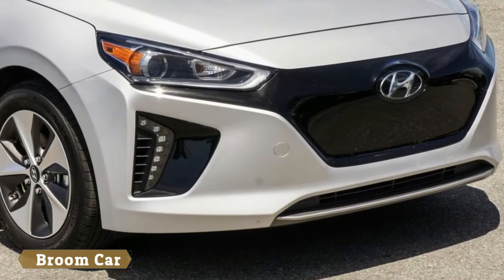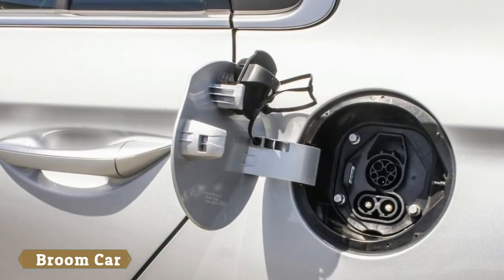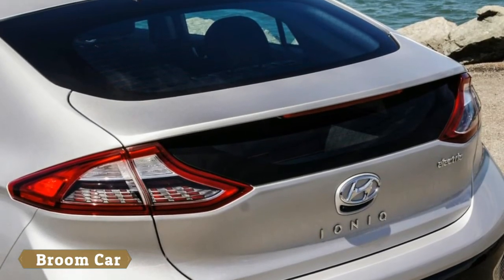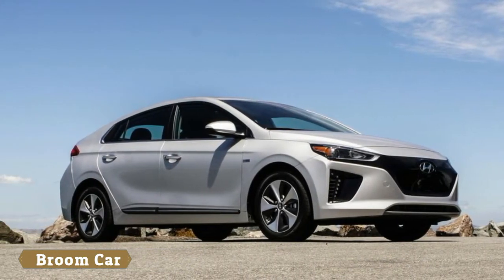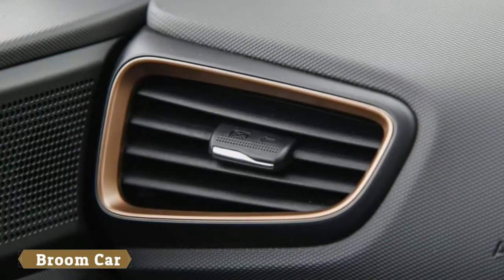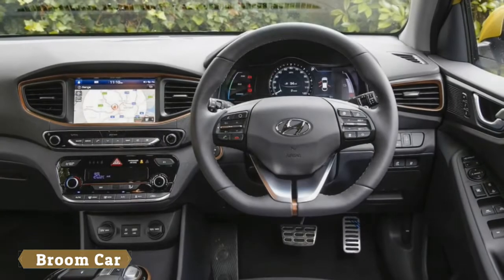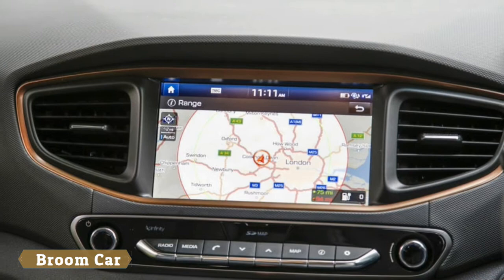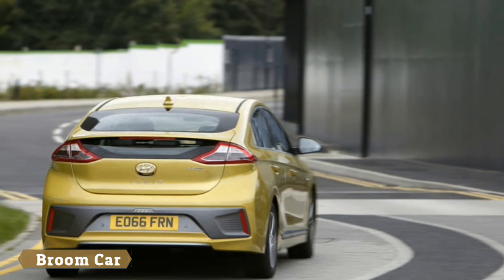2017 Hyundai Ioniq Electric The Sporty Hatchback Styling 25 kWh per 100 miles driven - Broom Car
2017 Hyundai Ioniq Electric The Sporty Hatchback Styling 25 kWh per 100 miles driven - Broom Car

Hyundai's all-new Ioniq is the first model in the company's line to be offered in three different forms: a hybrid, plug-in hybrid and battery electric. They all share similar sporty hatchback styling, which means the Ioniq Electric appears very much like a conventional car. The main tip-offs are the badges and the sealed-off grille.

The Ioniq Electric has officially been classified by the EPA as the most efficient electric vehicle on the market, with a rating of 25 kWh used per 100 miles driven. (Note that the lower the kWh number, the better. But if you more easily understand a mpg-like number, it's 136 miles per gallon equivalent.) And with 124 miles of driving range on a fully charged battery, you can drive the Ioniq on a single charge farther than most rival EVs. The big exception is the Chevrolet Bolt with its 238-mile range.

Still, the Ioniq's strength rests in its space efficiency. Its lithium-ion battery pack is mounted beneath the rear seats, which frees up space for a useful amount of cargo room and helps keep its weight low to the ground. It's also one of the more affordable EVs in the market. All of these points make the Ioniq Electric a smart pick.